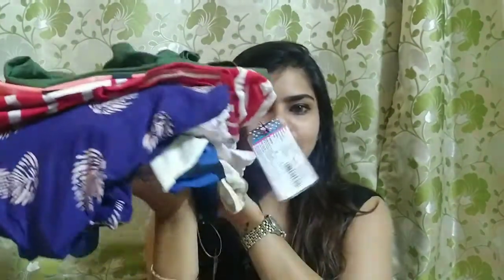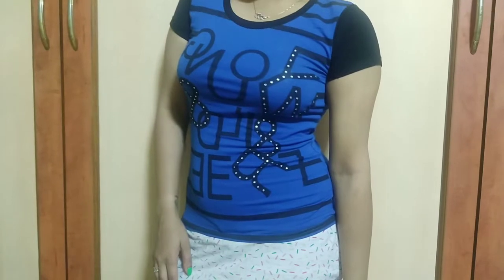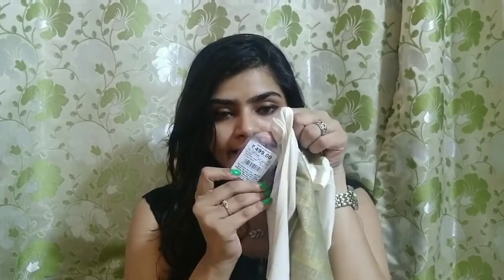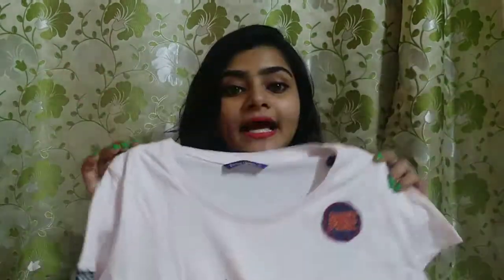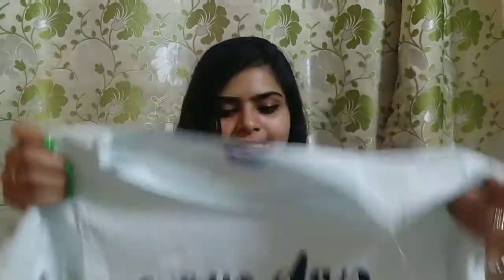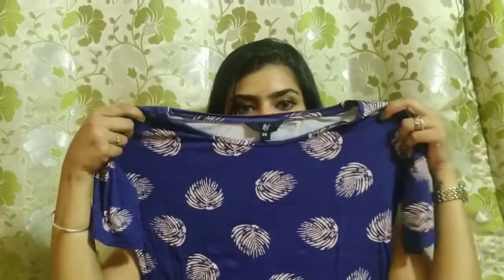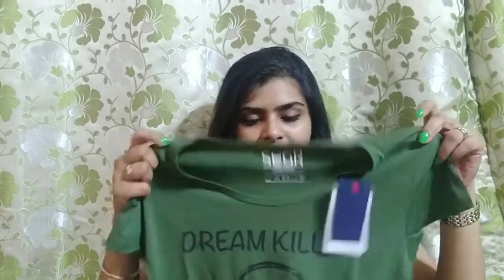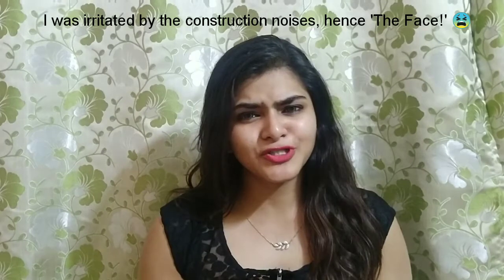Topwear HAUL India | Under Rs 200 | Affordable shopping | Paytm clothing haul | Hindi | Ria Das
Hi everyone!

This is a basic topwear Haul. I bought all these from paytm as paytm is my most trusted website for affordable shopping! Also, I would like to let you all know that affordable clothes on PAYTM sell out very fast, if you see a product one day and check on the following day, it could be gone! That fast!!

Paytm also has a code called 'TRENDS250' by which you can avail rs 250 off on Reliance trends clothing (min purchase 999)

Apart from he above mentioned codes the website has other codes like fashion250, fash15, fash20 and many more from which you can not only save on Clothing but also household, makeup and other categories!

Product links

Blue and black flying machine top
Actual price- 699/-
Sale price-279/-
Got it at-194/-

White and gold Reliance trends to
Actual price-499/-
Sale price-250/-
Got it at-183/-

Blue strips Reliance trends top
Actual price-499/-
Sale price-250/-
Got it at-199/-

Pink strips Reliance trends top
Actual price-499/-
Sale price-250/-
Got it at-199/-

Mehendi Sugar top
Actual price-249/-
Sale price-224/-
Got it at-179/-

Peach and blue Sugr top
Actual price-249/-
Sale price-224/-
Got it at-179/-

Blue Reliance trends top
Actual price-499/-
Sale price-250/-
Got it at-199/-

Red and white strip Reliance trends top
Actual price-499/-
Sale price-250/-
Got it at-199/-

Ria 🌼🤗🌼

All the content uploaded on this channel are made and edited by me (RIA DAS). No person or entity is paying me to speak for or against any products shown on my channel. ☺️ Please don't use any content without my permission.